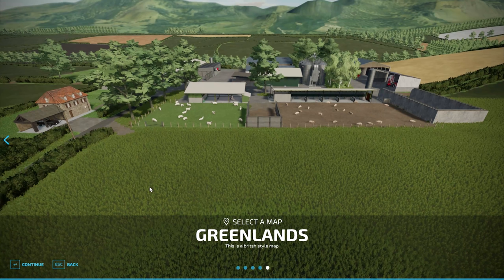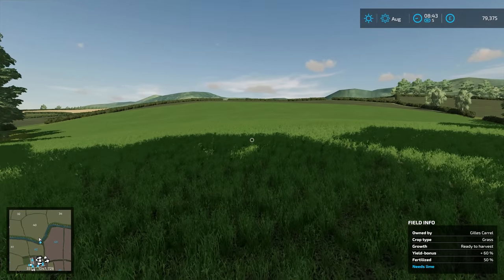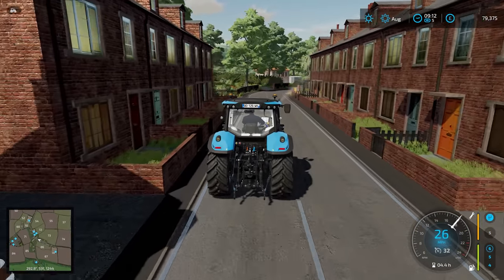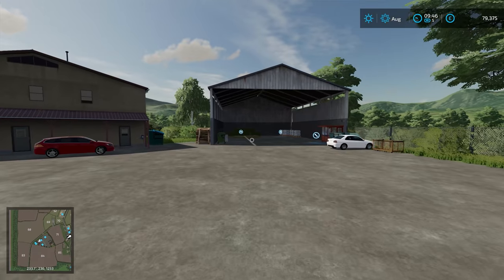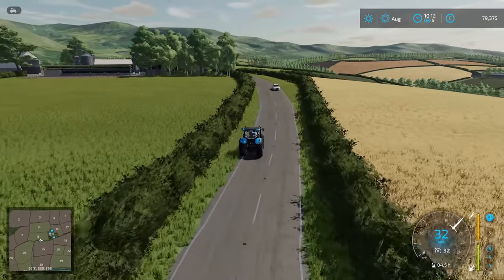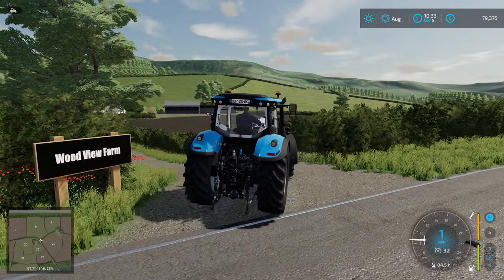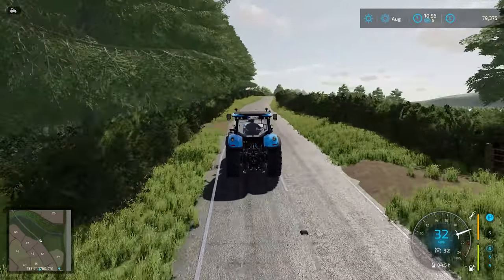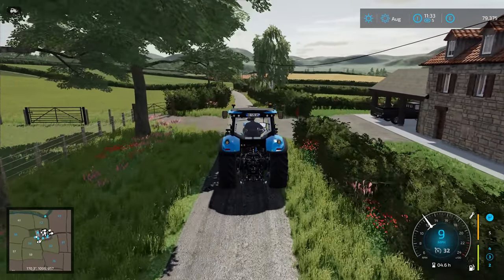GREENLANDS | Farming Simulator 22 - FIRST LOOK!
Welcome to Greenlands, a beautiful upcoming map by Peter716
A massive thank you to Peter716 for the first look opportunity!

Coming soon to ModHub